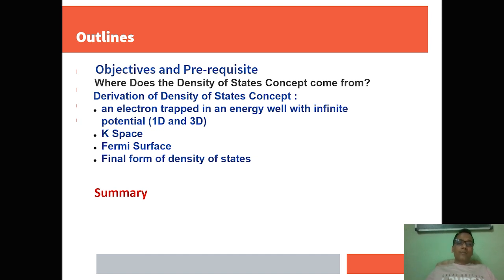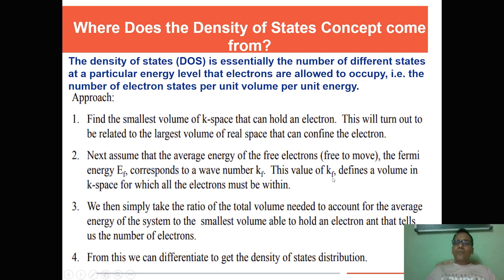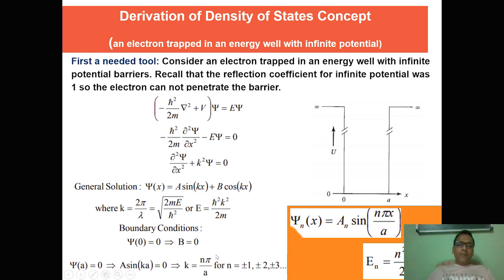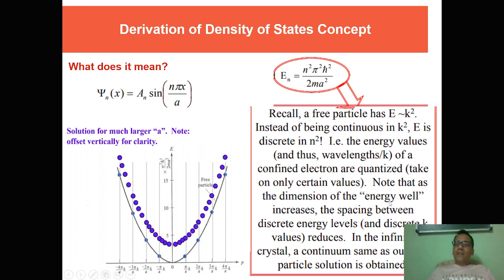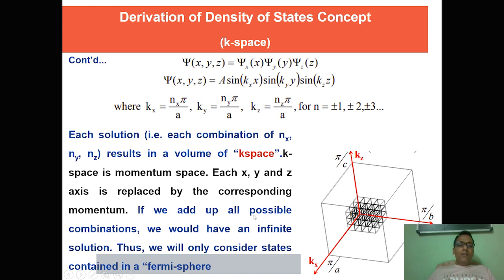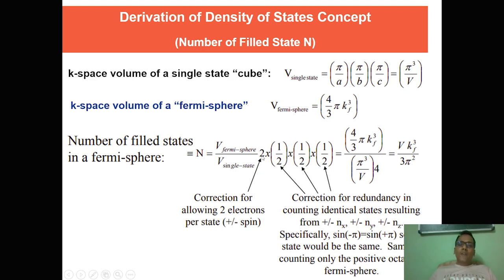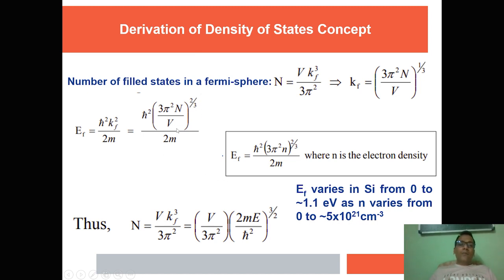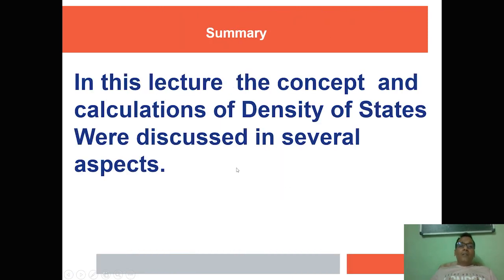Lecture 8.1a | Density Of States | Dr Mohan L Verma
This lecture deals with an important topic of solid state materials that is density of states. This also included the introduction of k space  Fermi sphere  etc.